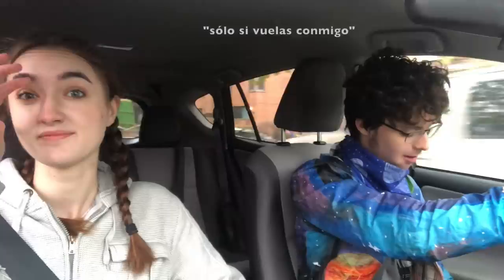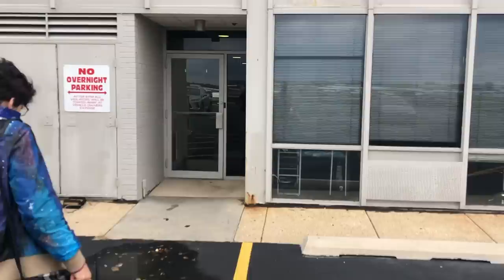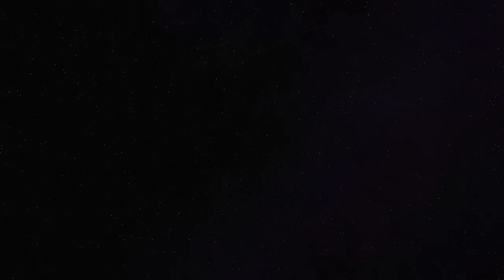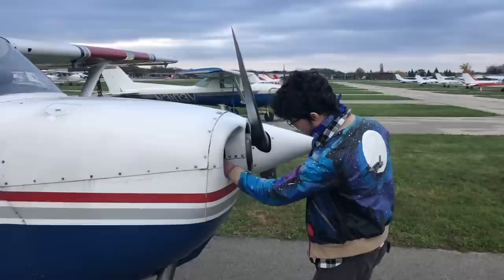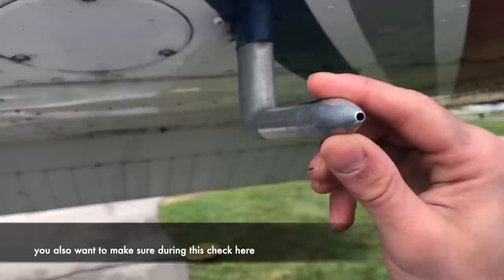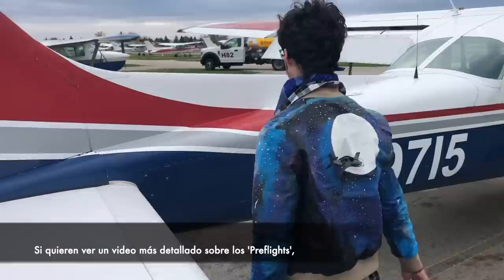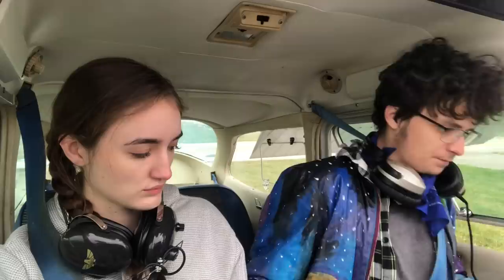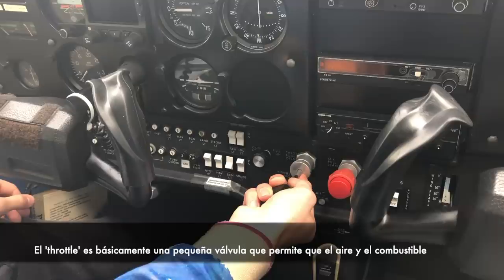Fly with Me! (Flight Vlog) Vuela Conmigo!! II Shannon Marie and Lucas Zumann flying over Chicago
Come Fly with me! Chicago looks beautiful from the air.
Vuela Conmigo! Volar sobre Chicago es absolutamente hermoso!

Hi! My name is Shannon Sullivan. I started this channel to force myself to practice Spanish. As such, all my videos have either Spanish or English subtitles that were hand-typed by me (please correct any mistakes so I can continue to learn). On this channel, you will find vlogs, my original music, challenge videos, art videos, language videos, and much more. I hope you stick around. Thanks for being here.

Hola a todos! Me llamo Shannon Sullivan. Comencé este canal para obligarme a practicar el español. Como tal, todos mis videos tienen subtítulos en español o en inglés que fueron escritos a mano por mí (por favor, corrija cualquier error para que pueda seguir aprendiendo). En este canal, encontrarás vlogs, mi música original, videos de retos, videos de arte, videos de idiomas y mucho más. Gracias por estar aquí.